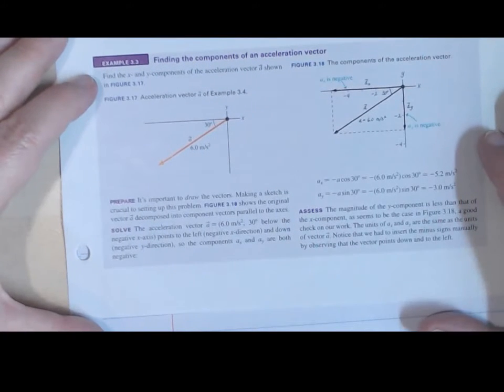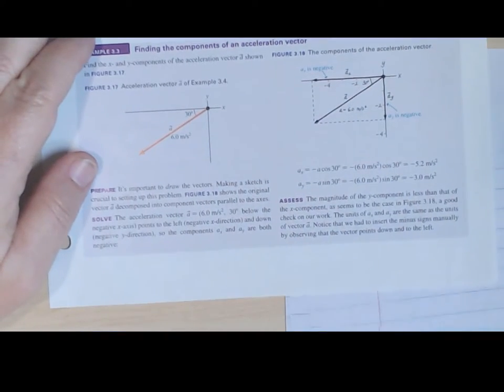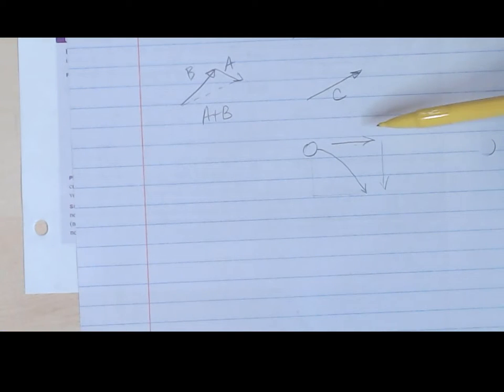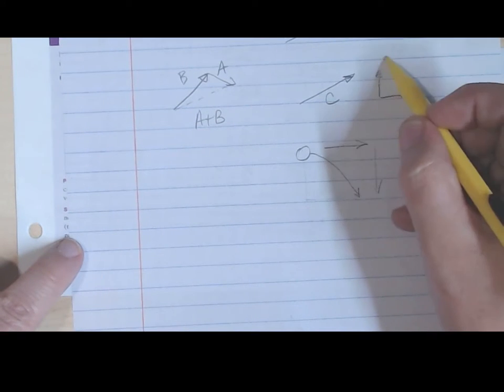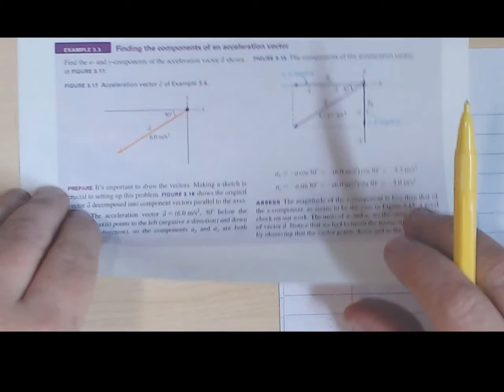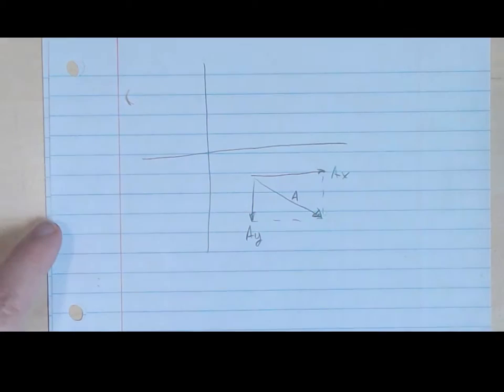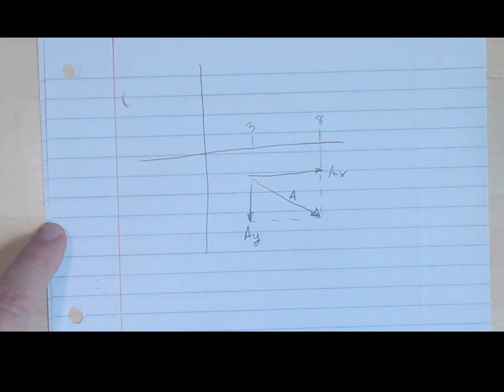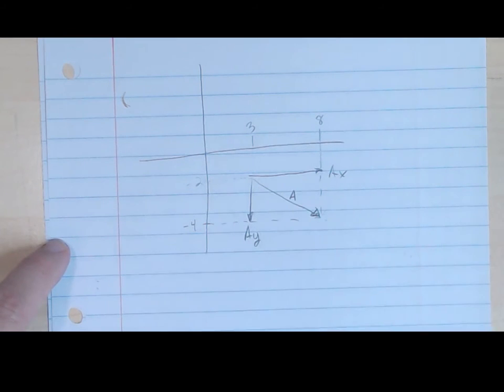ch 3, hw, probs 3